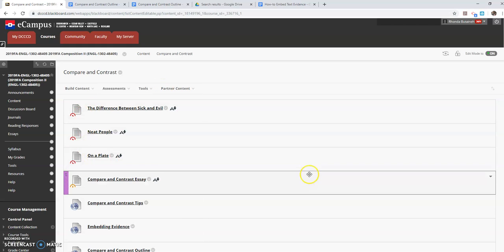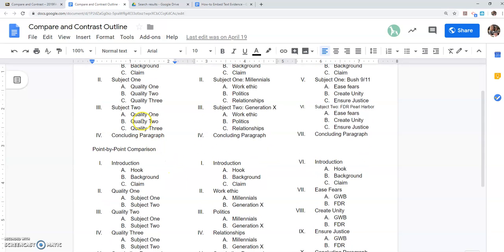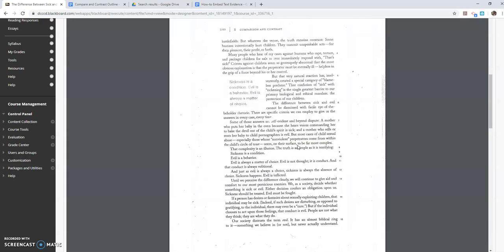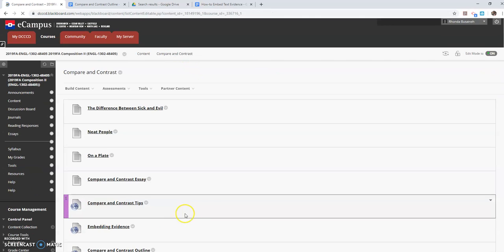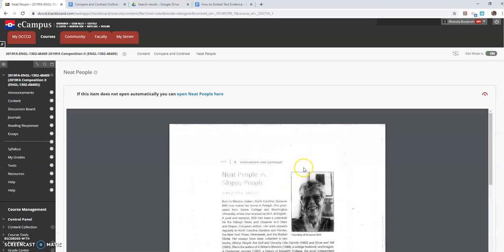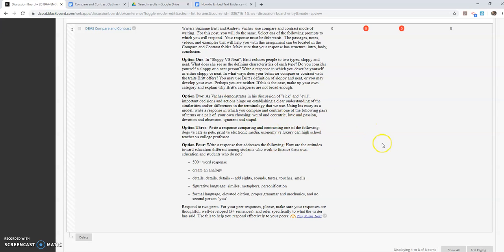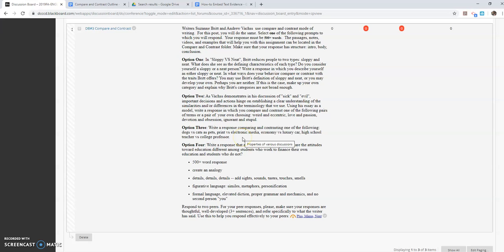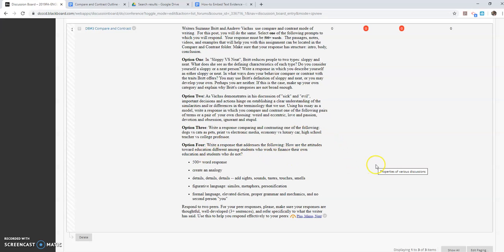Compare Contrast DB